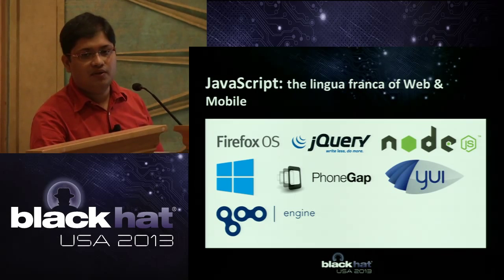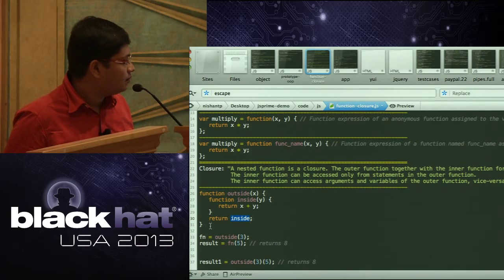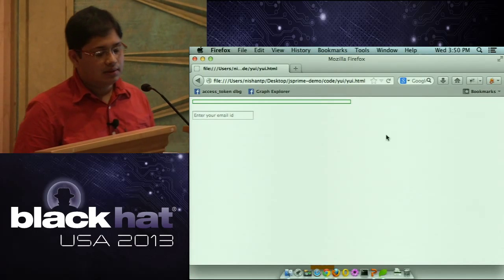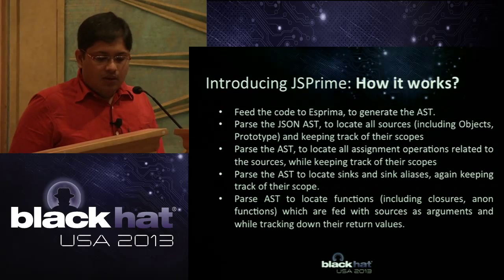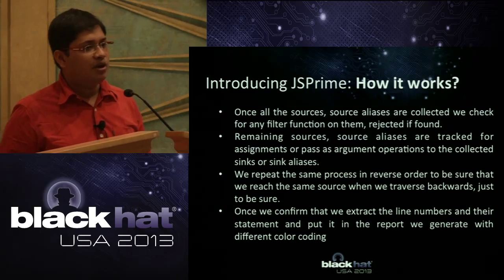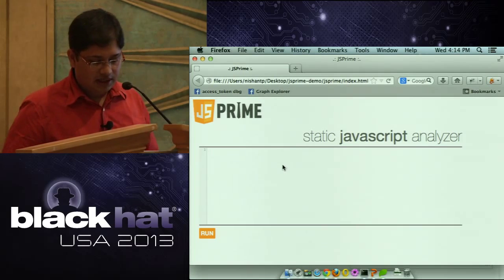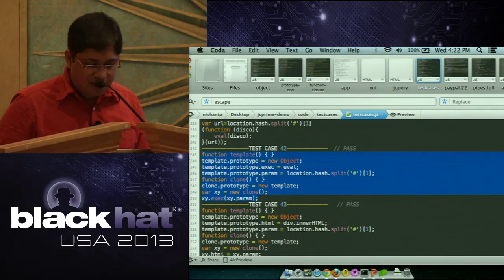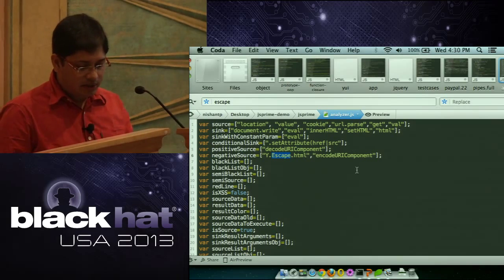Black Hat 2013 - Javascript Static Security Analysis Made Easy with JSPrime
Nishant Das Patnaik & Sarathi Sabyasachi Sahoo